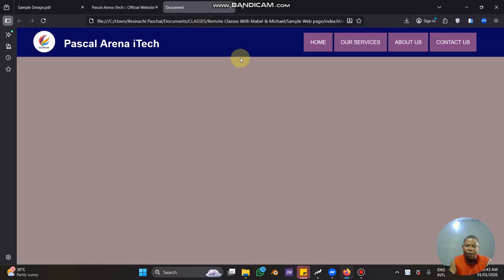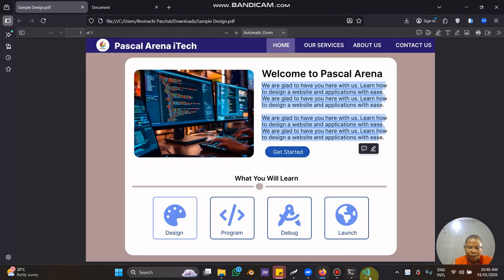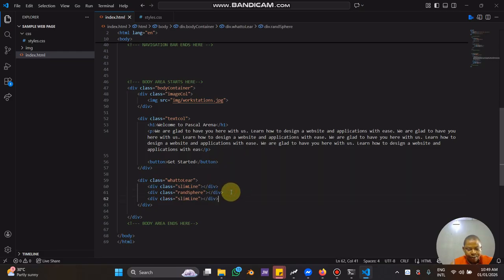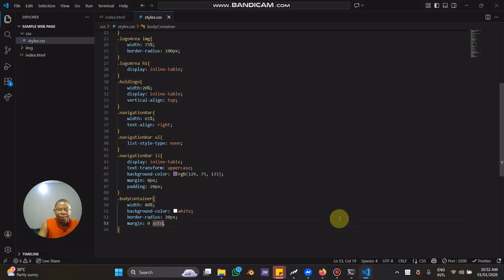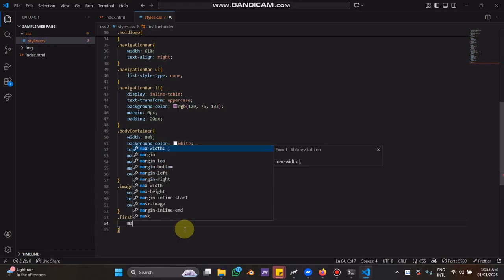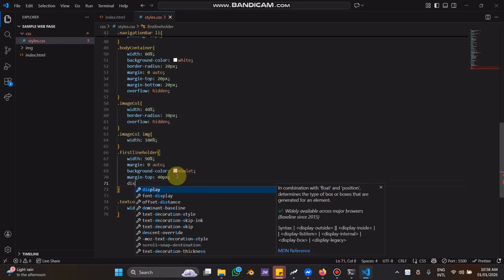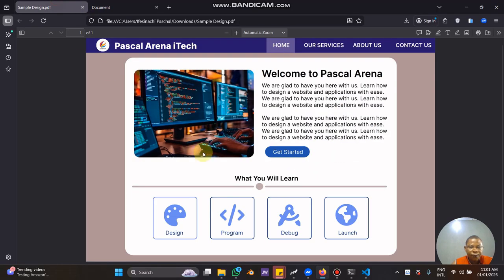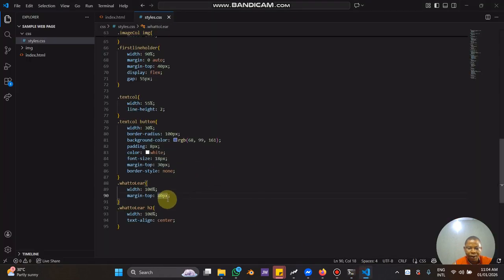Frontend Web Design Class Video 1.9c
This is a continuation of Tutorial 1.9b History of web development, founders, definition of terms and their uses in web development. This tutorial is from newbies to professionals who would like to advance their skills in web technologies